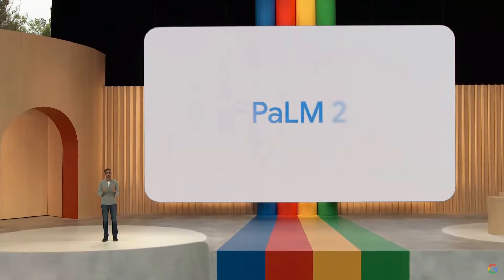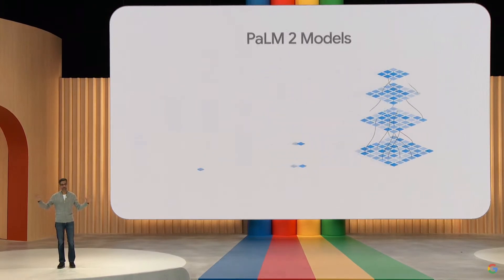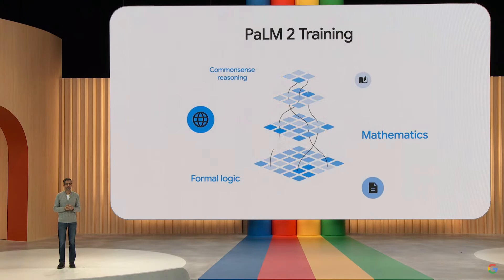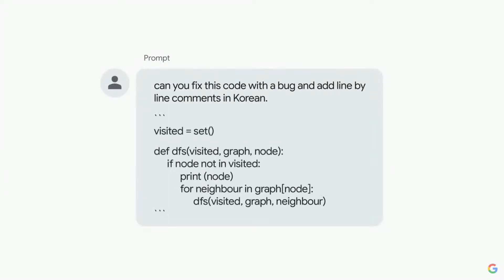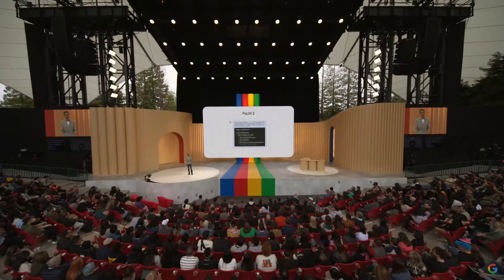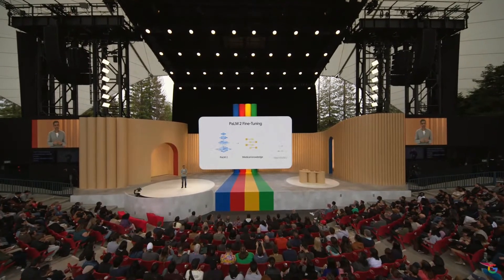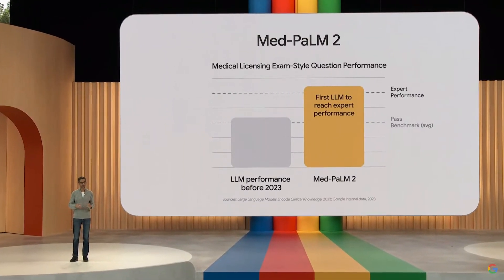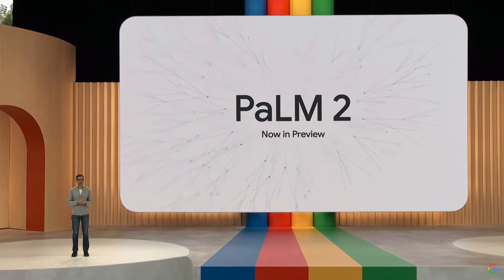PaLM 2 Revealed: Google's Newest Major AI Update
During Google I/O 2023, the company introduces PaLM 2, a major update to its most powerful language processing system.